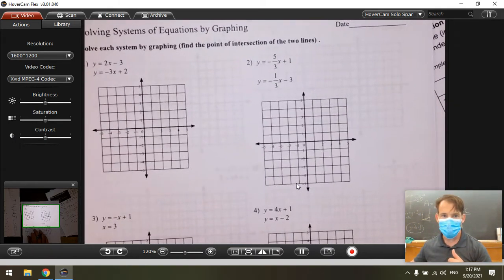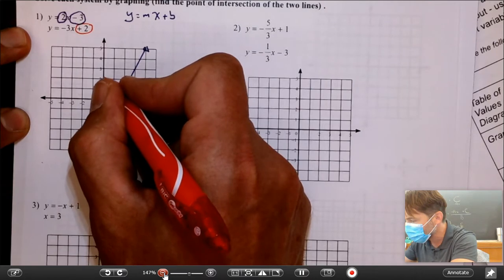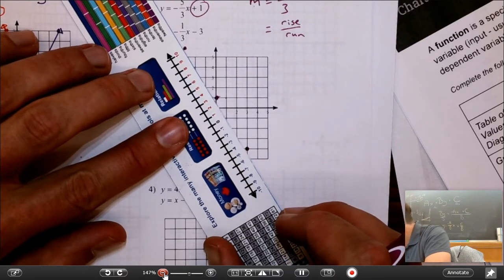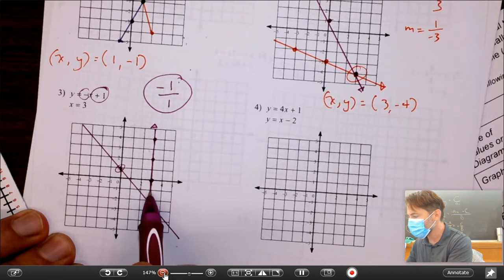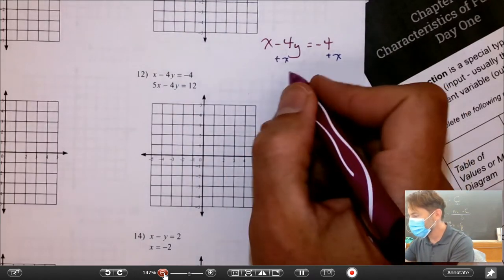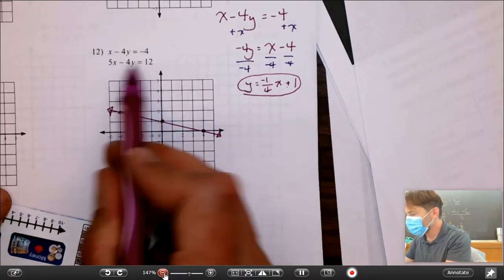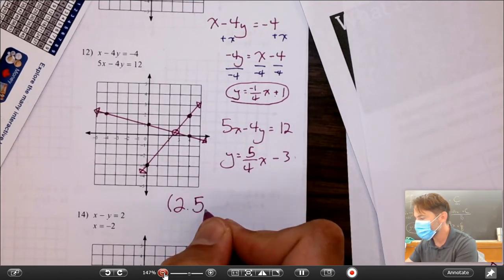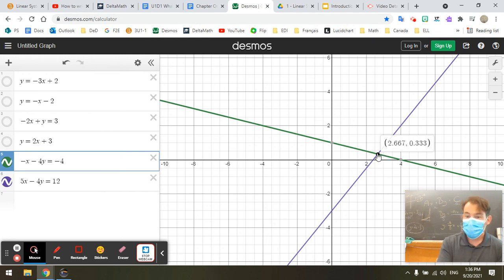1.2 Solving Linear Systems by Graphing MPM2D